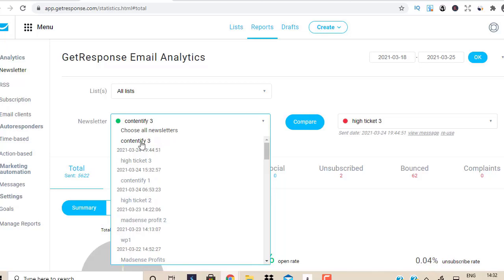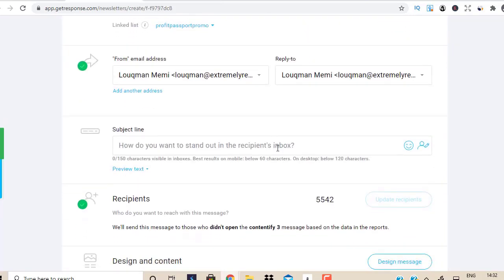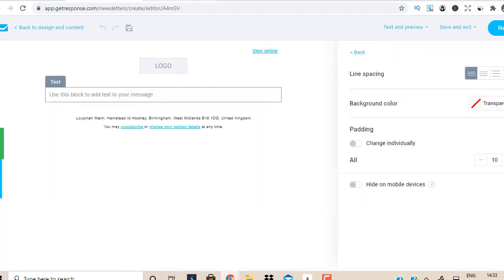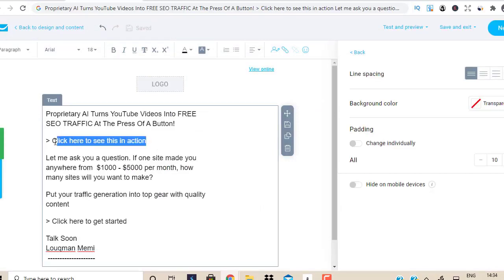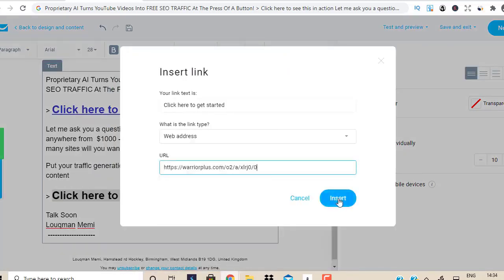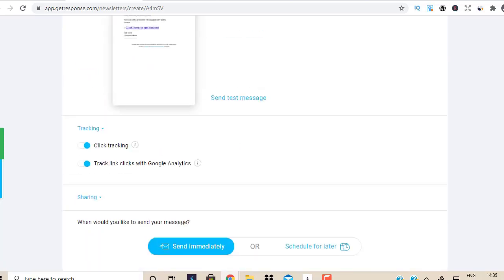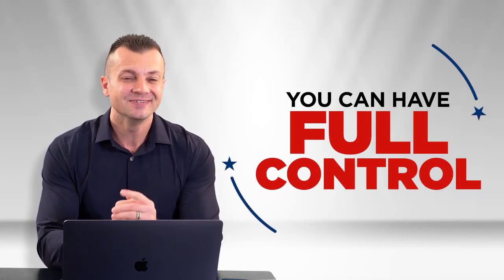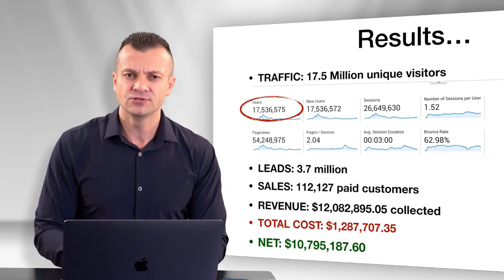🔥Clickbank Email Marketing Tutorial For Beginners - $400/Days Live - No Website Needed 2022 🔥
Clickbank Email Marketing Tutorial For Beginners

If you learn traffic generation and become a expert, you have solved 80% of the problems

If you want access to my CLICKBANK COURSE where I teach a lot of goodies related to clickbank then go here 👉 ➤ ➤ ➤

Recommended Resources

I have been on this business for a decade and in my experience, the best way to make a lot of money is email marketing, this is the secret of most of the top 7 and 8 figure guru's.

If you are not building a list then you are leaving thousands of dollars on the table.

In my above "Clickbank Email Marketing Tutorial For Beginners" I am sharing a campaign where I send a email live and how clicks are generated using simple 10 minute emails.

Email marketing is one of the best ways to generate quality traffic to any offer.

Imagine you had a list of 100,000 subscribers and you wanted to promote clickbank affiliate offer, do you think you would have to go out and create brand new campaigns to get all the traffic?

NO

You just have to write a simple 10 minute email, press the send button and BOOM, you will start to see clicks and potential commissions coming through.

This is the power of email marketing.

You need couple of things to do this.

First you need a squeeze page to capture the lead, there are so many free tools out there, just Google it.

I use a tool called clickfunnels, this is a drag and drop funnel builder that allows to create landing page, sales funnels, webinar pages and a lot more.

Second you  need is traffic, best way to get traffic PPC but this requires a lot of testing, investment and experience so if you are just a clickbank beginner then I recommend solo ads, the fastest way to generate and traffic and leads.

One traffic source is more than enough to make millions, just stick to it until you become an expert.

If you want to learn paid traffic methods and want to become an expert in traffic generation then watch this video

Third you need is a autoresponder, this is the software you will use to communicate with your subscribers.

I recommend Aweber for this, you can check it out

Would you like to become an expert with Facebook traffic ads? imagine being able to make $1000 a day every single day promoting clickbank offers on Facebook?

Is that possible and does FB allow clickbank promotion? of course.

How?

Well! there's a training which you can watch and see how this 3 step system works, and how newbies are going from zero to $1000 days with clickbank using FB traffic.

INTERESTED?

The above video is old and has been uploaded before, the techniques mentioned in my video is the same and still works, that's why I re-uploaded this video.

My thumbnail images, titles and all other resources/results are for inspiration,SEO  and CTR purposes only.